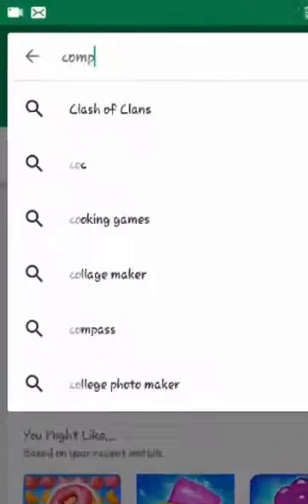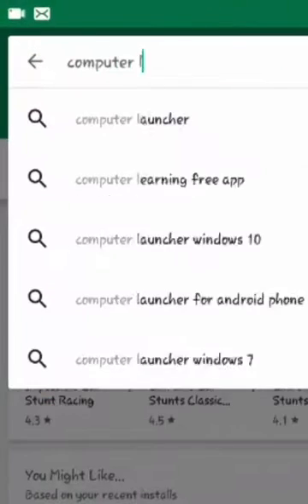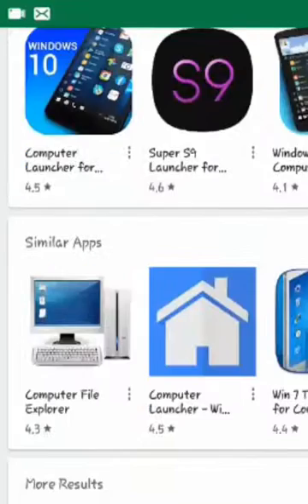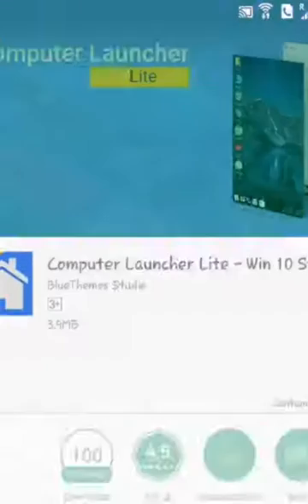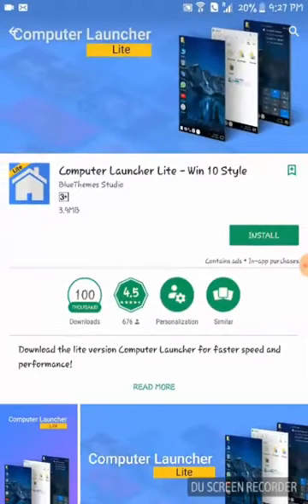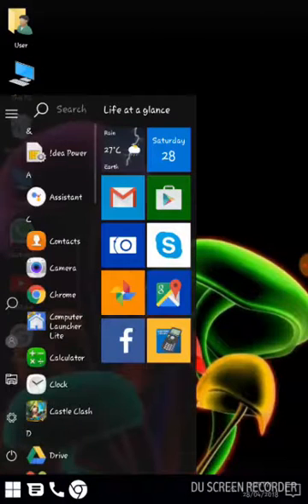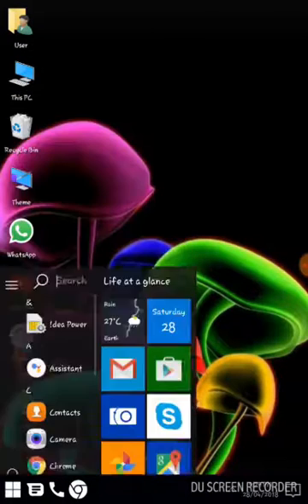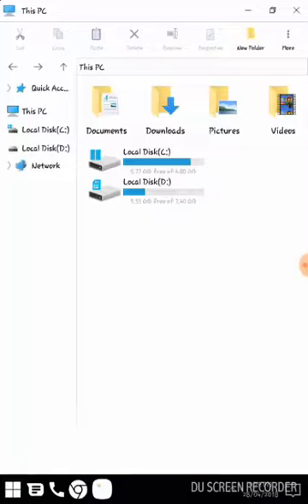How to setup Windows 10 on any android device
Windows 10 for android tablet,Windows 10 for android mobile, Android phone with windows 10 ..
How to install Windows 10 on Android device, step by step guide for mobile phone or tablets .

The video obeys the YouTube Community Guidelines and NO copyright content is present in this video.